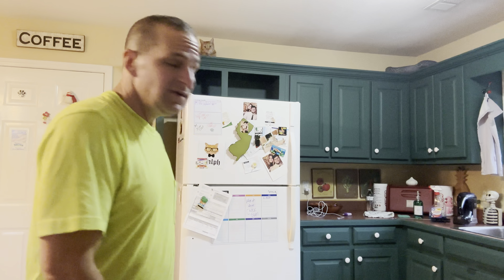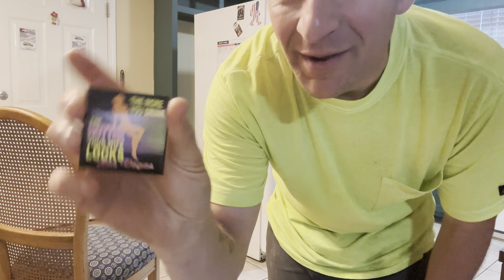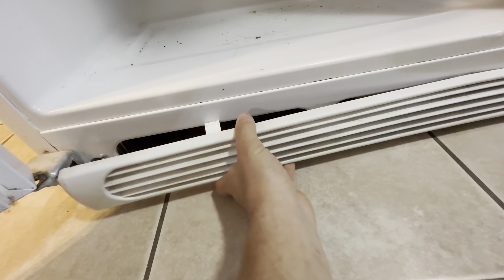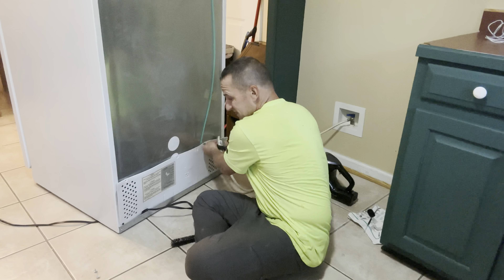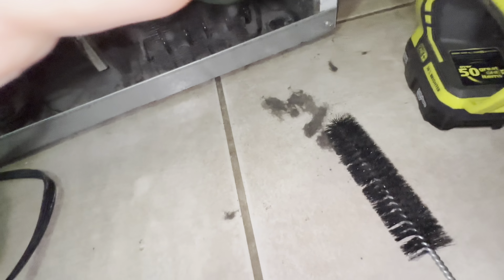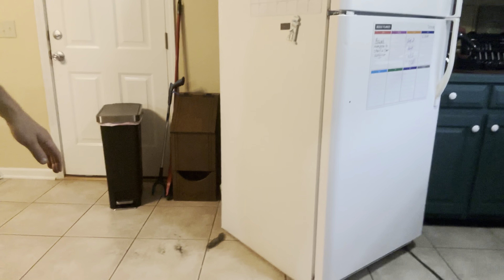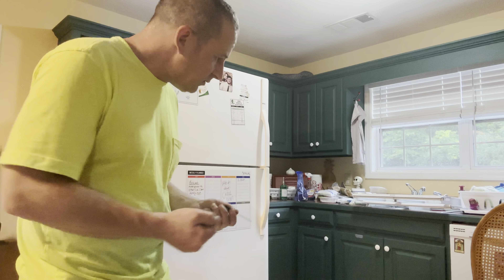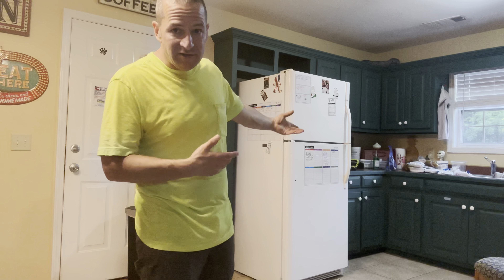How I keep my 20 year old refrigerator running like new- kitchen maintenance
This is how to clean and maintain your refrigerator to keep it running at optimal levels for as long as possible. I recommend doing this procedure at least once per year, or every 6 months if you have pets.